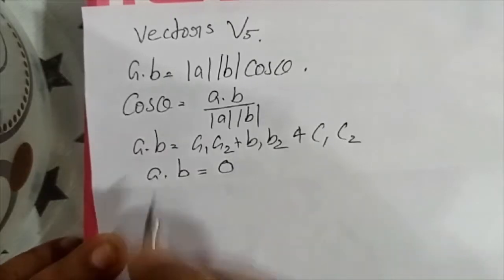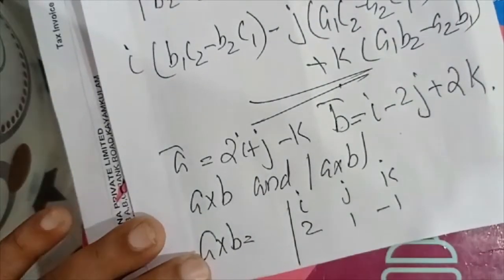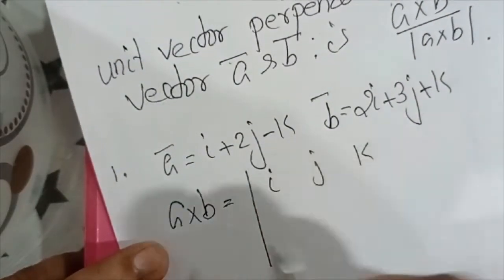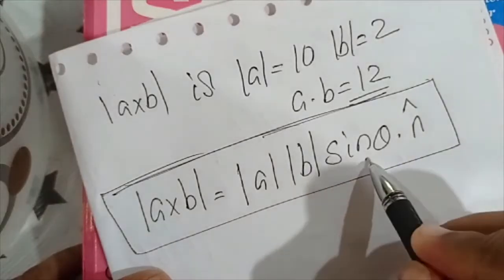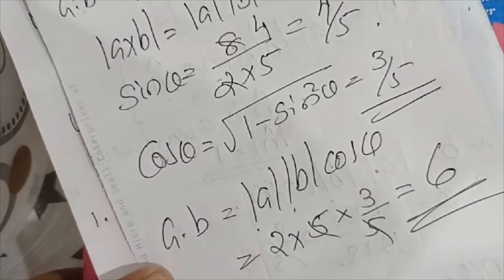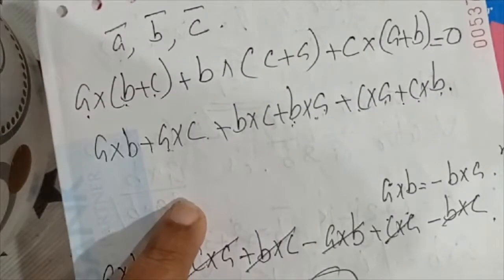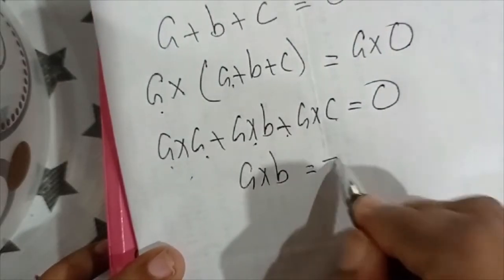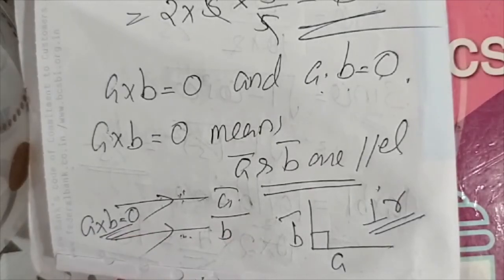CLASS XII VECTORS PART 5